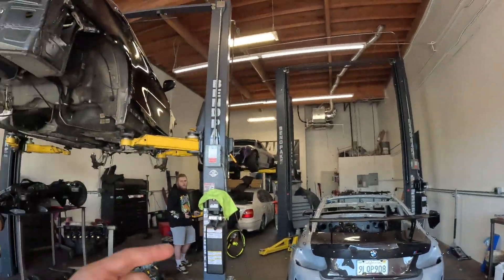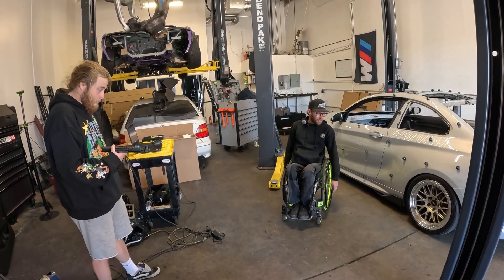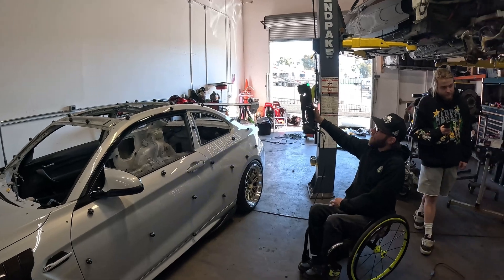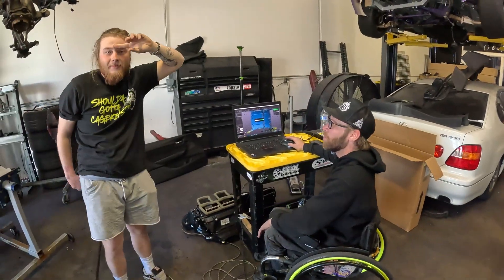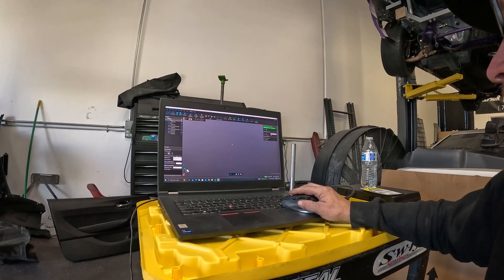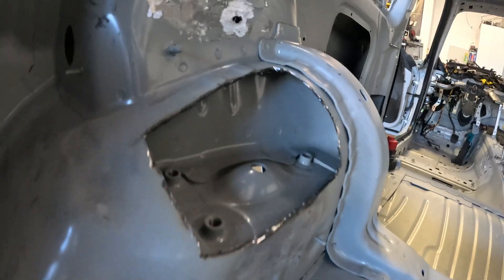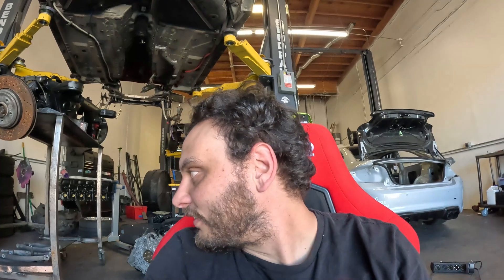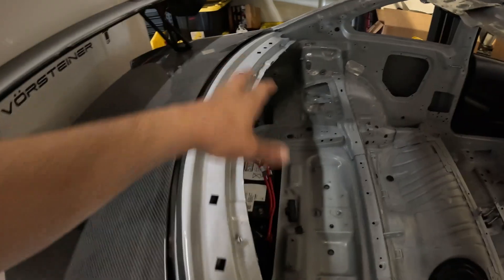This Scan Will Change My M2 Forever – Custom Cage Incoming! | Pt.37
In this episode of Manji TV, the team kicks off an exciting 3D scanning session for a BMW F87 build with Rob and Seth from Cage Kits. Using the high-end HandySCAN Max—an impressive $70K scanner—they meticulously map both the interior and exterior of the car using magnetic markers and dot patterns. The scan allows for an incredibly accurate roll cage design that ties directly into the chassis, improving strength and safety for road racing, drifting, or time attack. The process reveals just how advanced and efficient modern scan-to-fabrication technology has become, promising a precision-built, track-ready cage.

⏱️Timestamps⏱️

0:00 - Teaser
0:12 - Intro
2:11 - Scanning The M2
3:25 - A Look At the Final Scan
5:43 - Cutting The Inner Structure
7:01 - Scanning Myself
7:39 - Outro